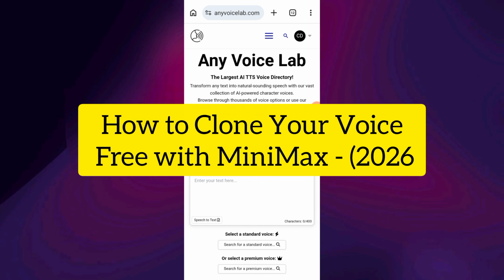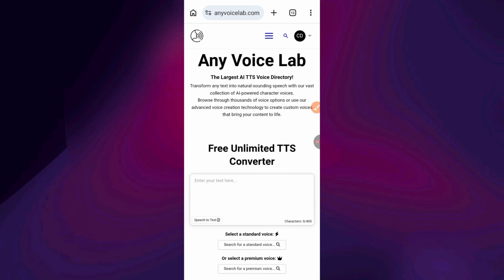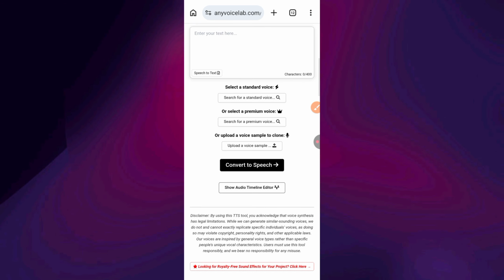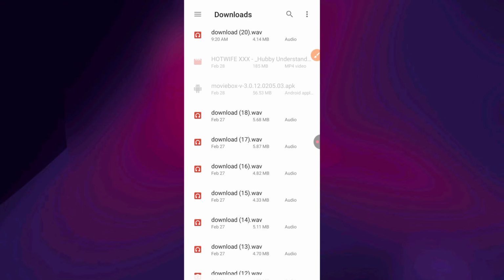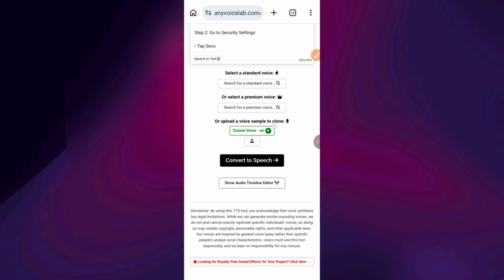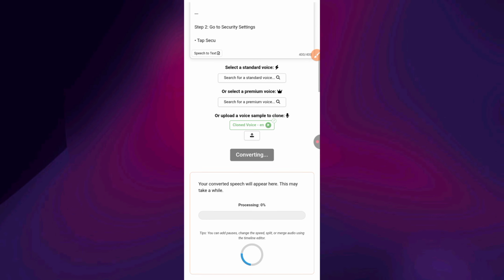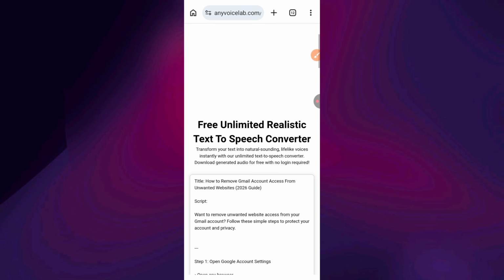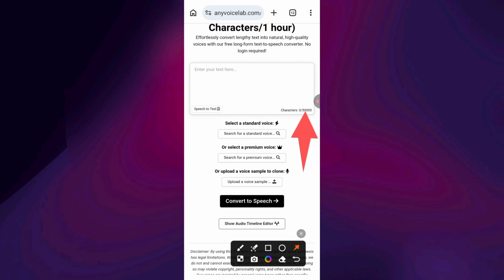How to clone Your Voice With Minimax Free Unlimited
"How to clone You Voice With Minimax Free Unlimited